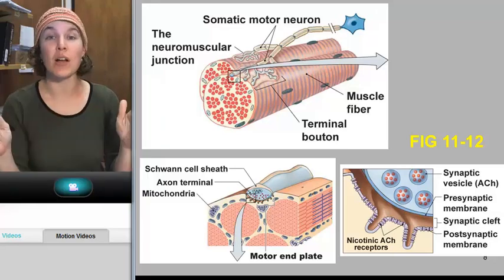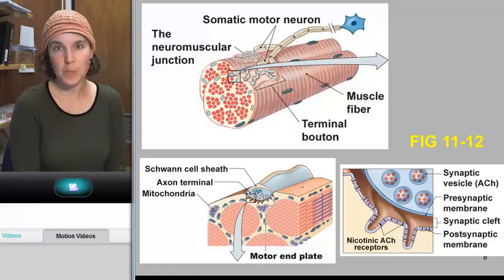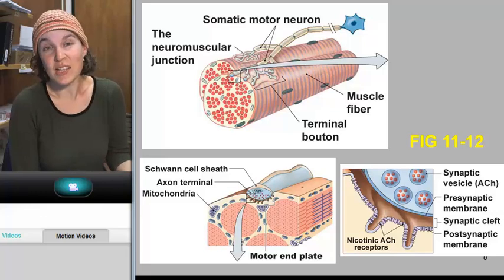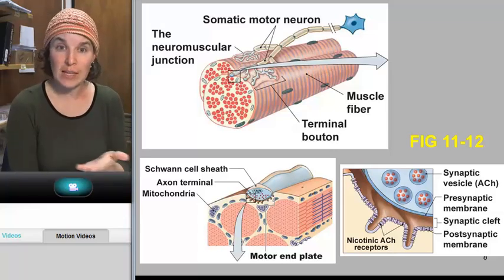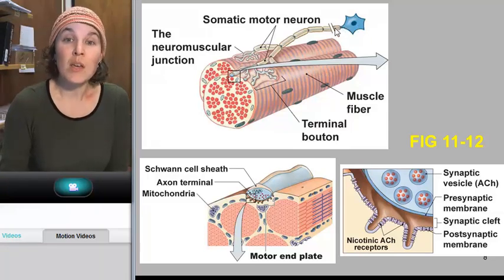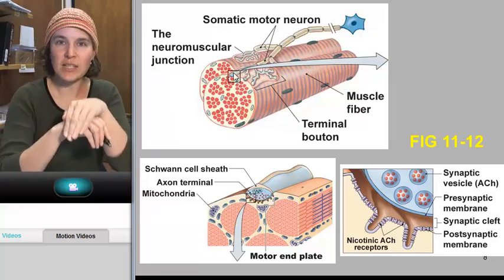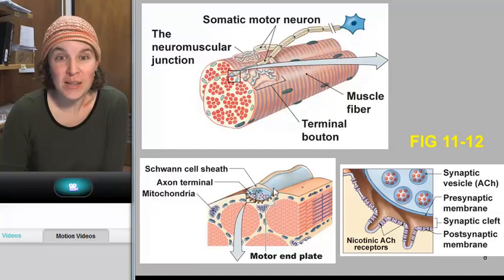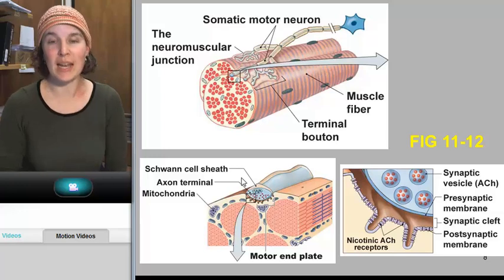Popular Classic (Sp13)- Skeletal Muscles: Skeletal Muscle Contraction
This video has been RE-RECORDED (and I think the new version is MUCH better).  However, this seems to be a popular video, so I'm not going to delete it.
Happy studying!